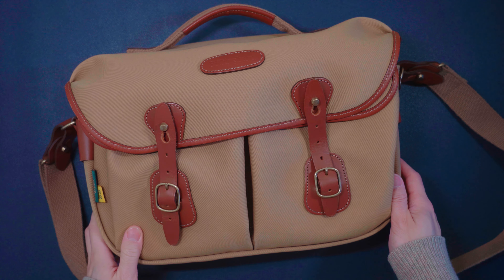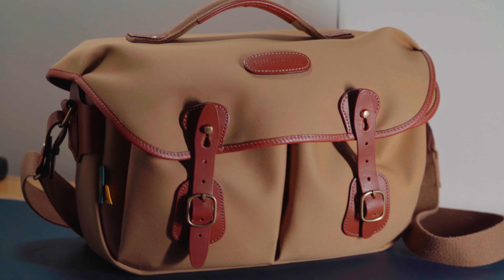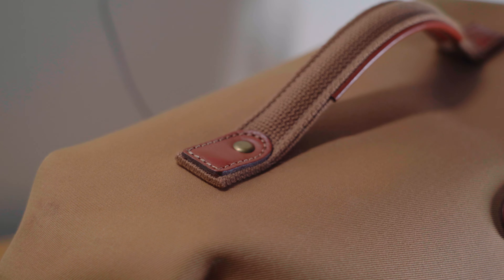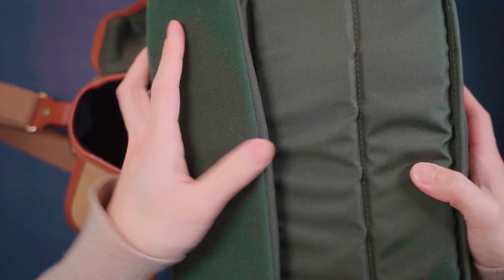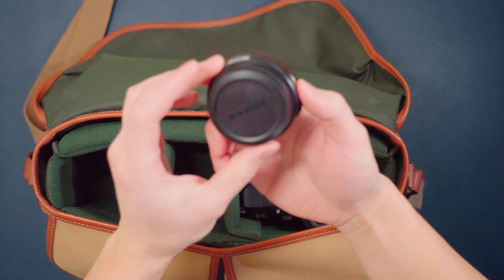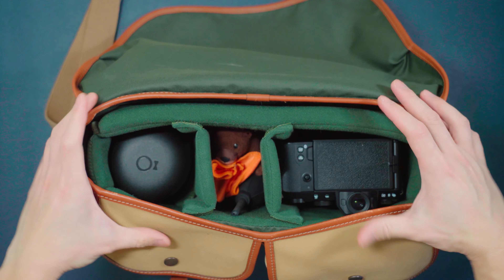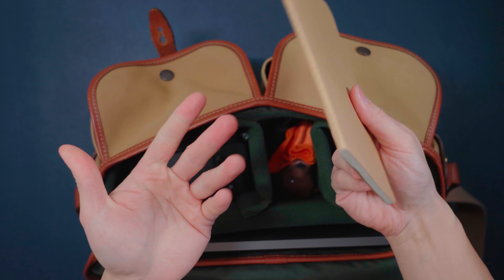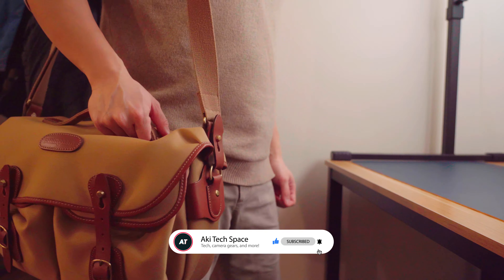What's in my camera bag? | Billingham Hadley Pro Camera Bag Reveiw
This Billingham Hadley Pro is by far the highest quality camera bag I have used. The materiality is premium and the design is timeless. If Peak Design is pushing the boundaries of modern functionality, then the Bilingham is embracing tradition with a refined grace that never goes out of style.

👇Links:
The Camera Bag
Fujifilm X-S20
Lens 16-80mm F4
Lens 27mm
Fellow Water Bottle
Macbook Air M1
Rotring Mechanical Pencil
Air Blaster (apparently that's what it's called lol)

⚙️Gears Used:
My Main Camera
Video Light Bar
Overhead Camera Rig

🕒Timestamp:
0:00 | Back Story
0:57 | Materials & Exterior
2:28 | Interior
4:32 | What I Carry
8:25 | Conclusion